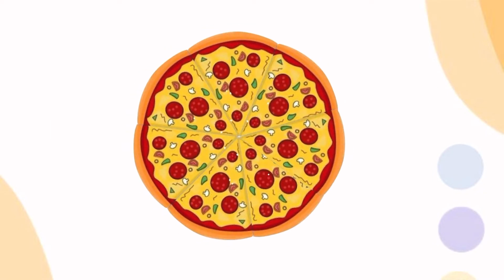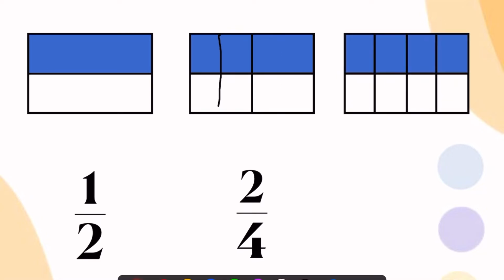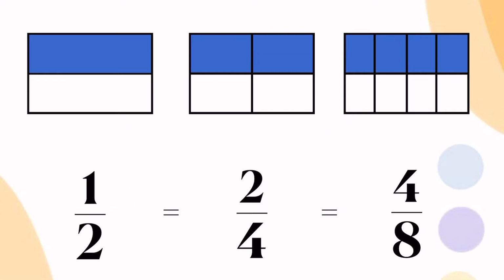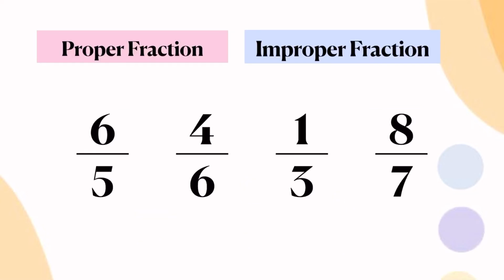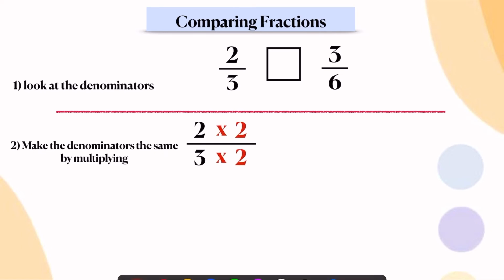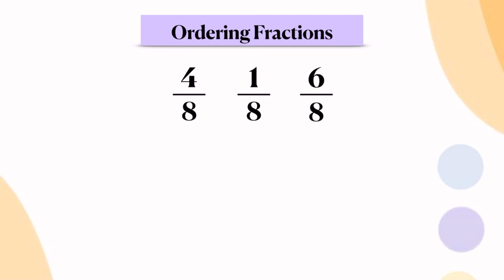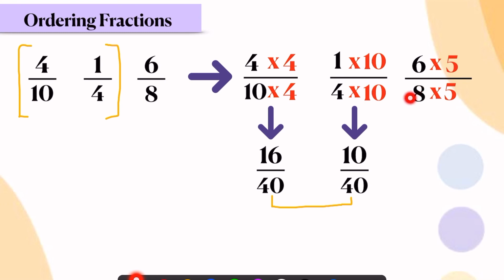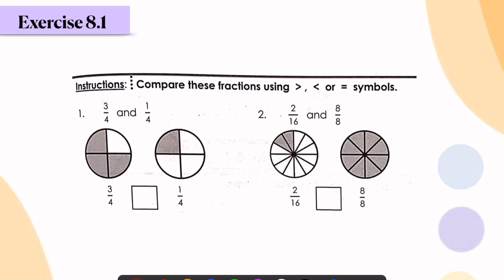8.1 Meaning of Fractions (8-Nov-2021)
8.1 Meaning of Fractions